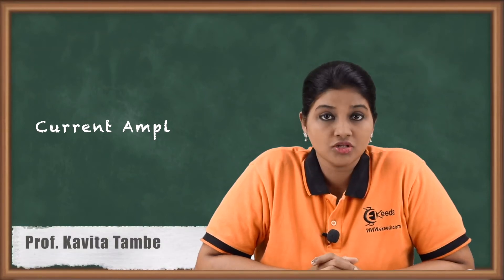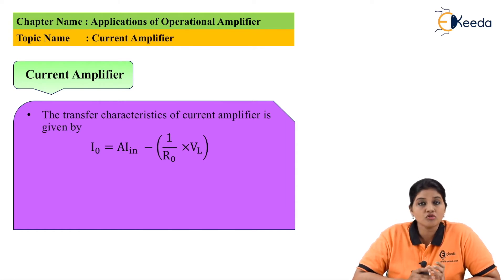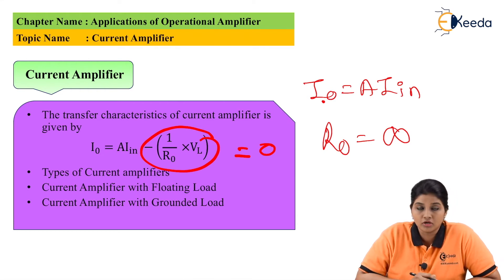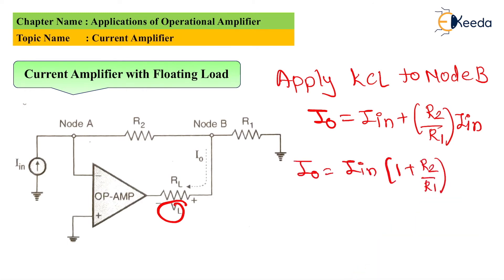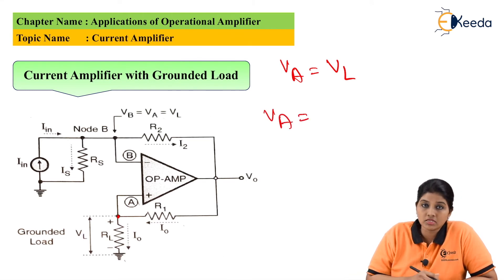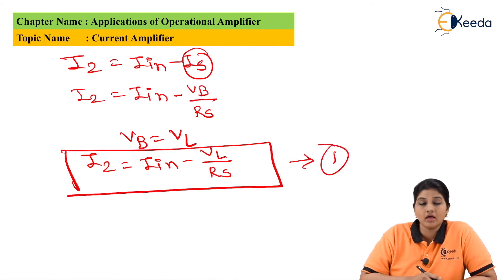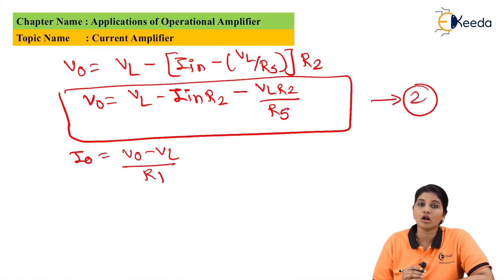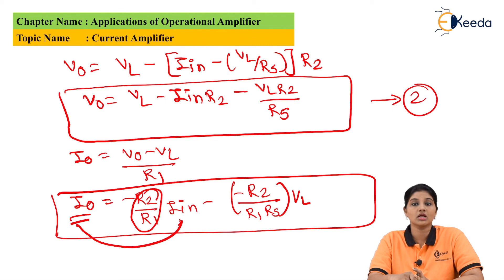Current Amplifier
Happy Learning : )